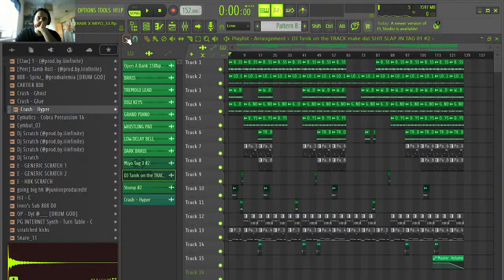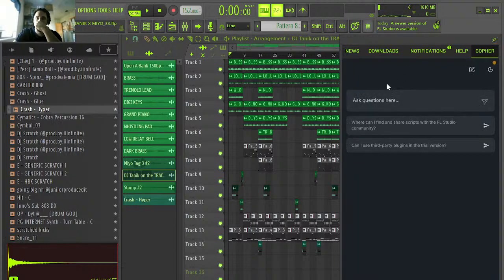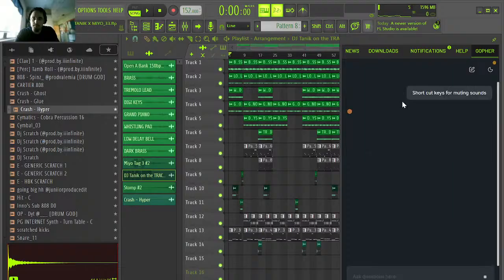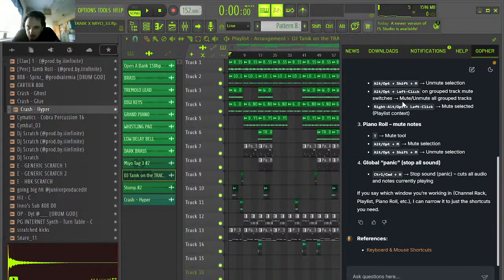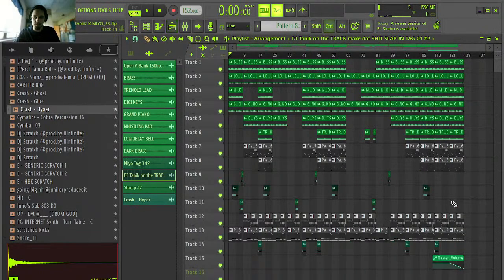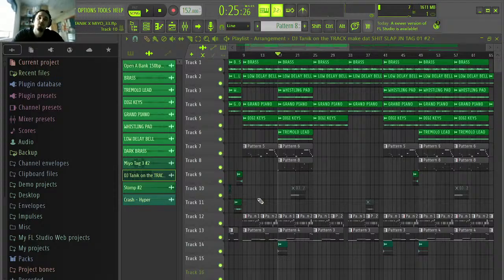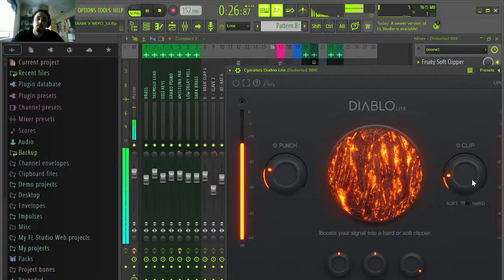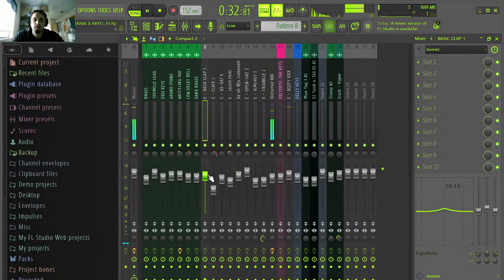COOKIN UP BOSSMAN DLOW VIBEZ TODAY!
Come pull up to my studio and slap some beats with me , play some games, drink , smoke some and chill!